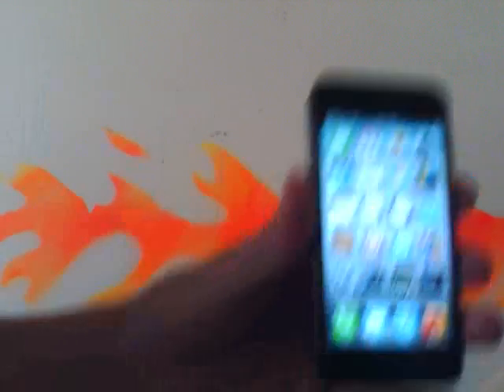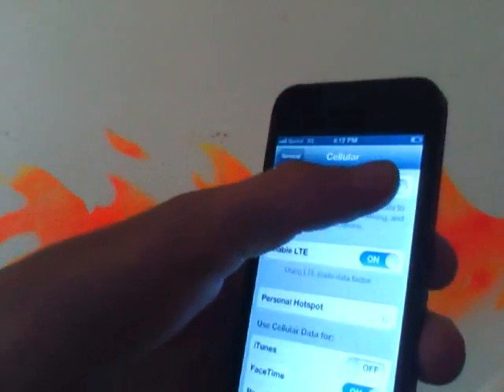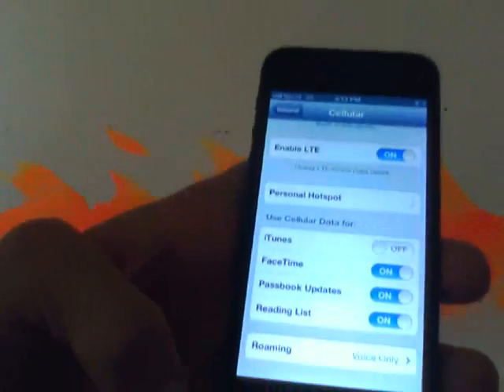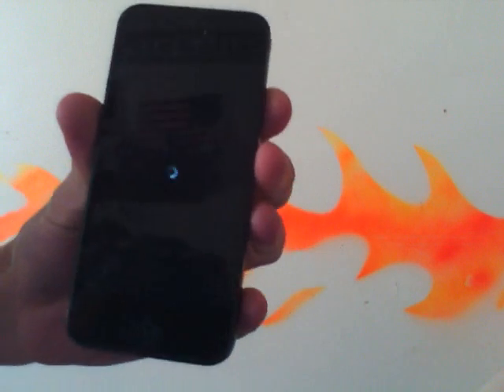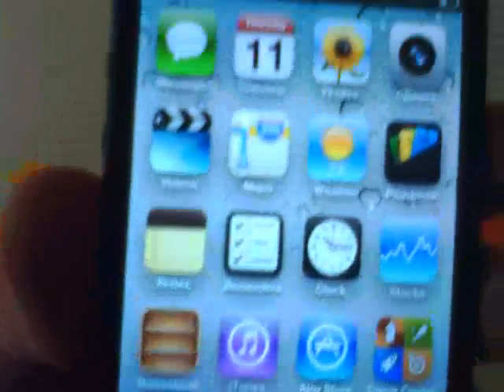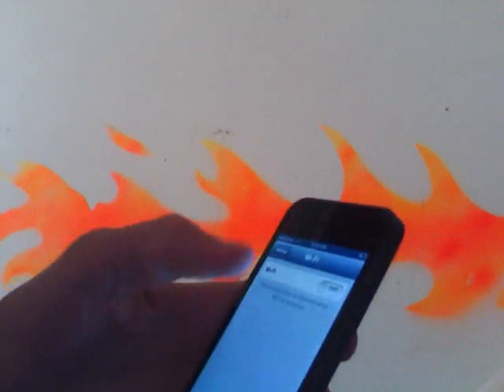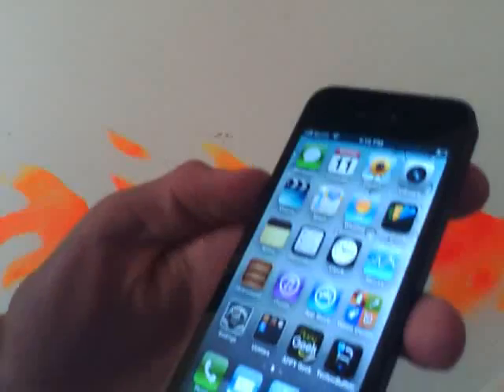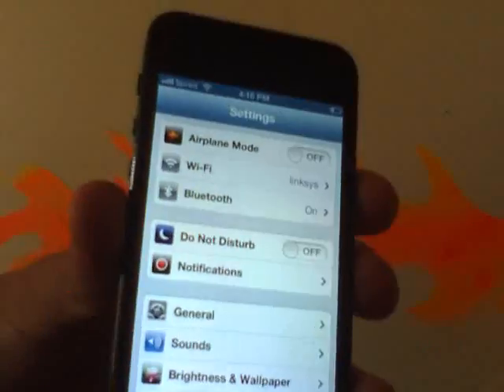iPhone 5 Wifi Issue FIX! (How To)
This is a simple fix for the wifi issue some people have been experiencing with the iPhone 5. It may or may not work for you. Don't be mad if it doesn't, please.